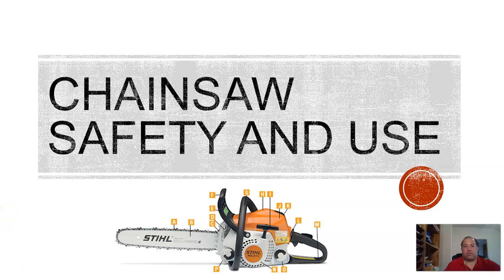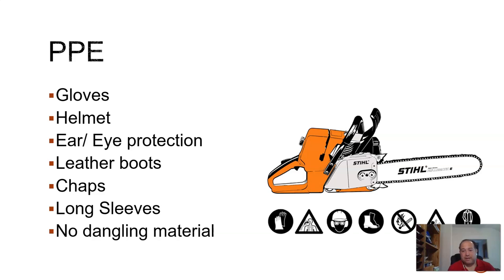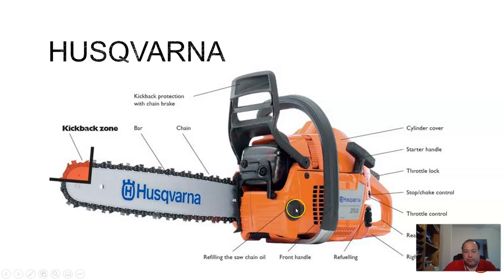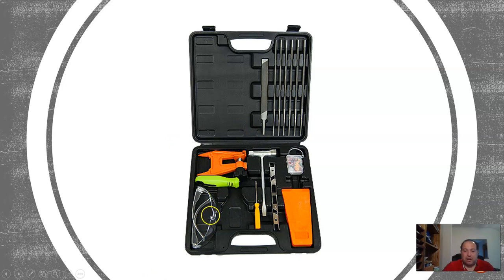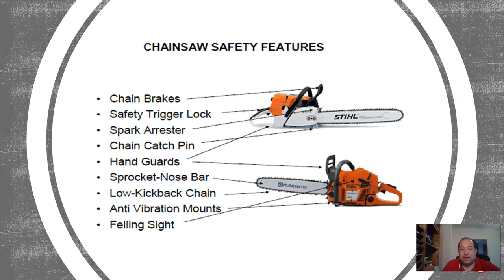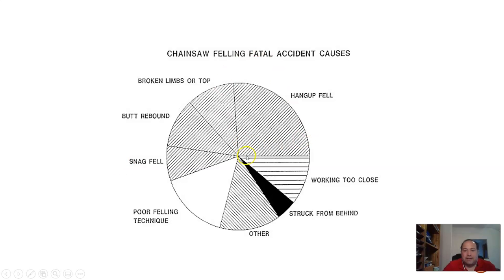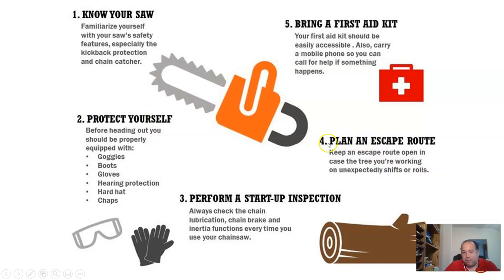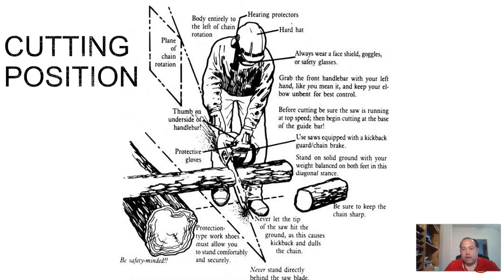Chainsaw Safety and Use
Chainsaw Safety and Use lecture from Forestry Skills class at Bakersfield College.